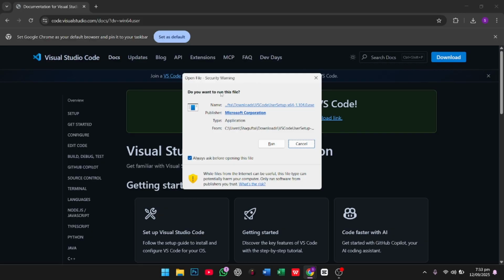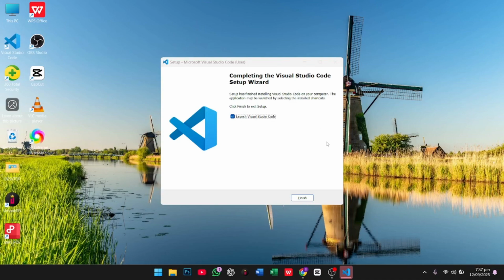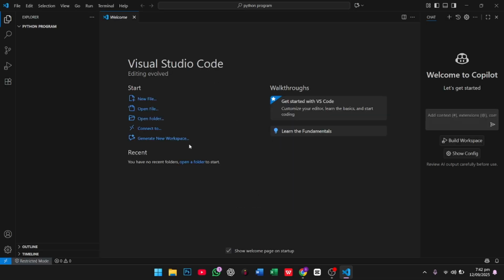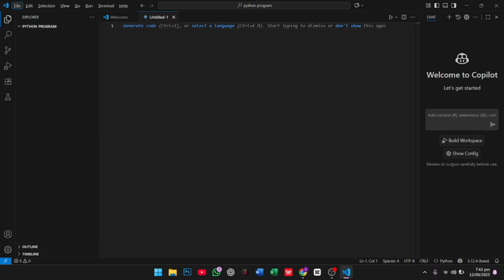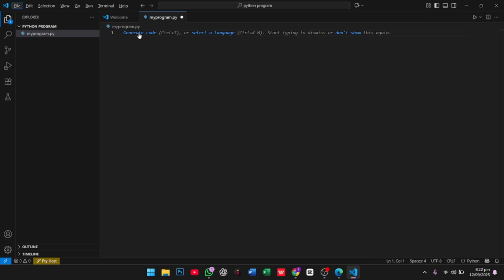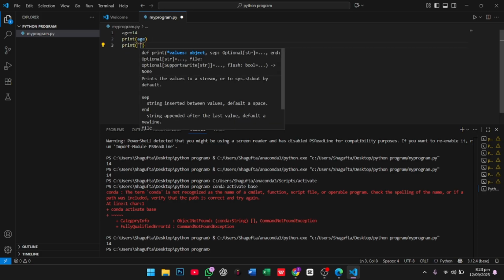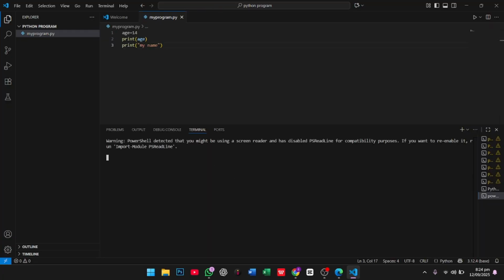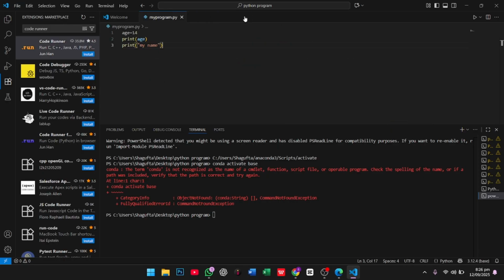How to Run Python on Your Laptop with VS Code ? | Beginner’s Tutorial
Want to run Python inside Visual Studio Code but don’t know where to start? In this beginner-friendly tutorial, I’ll show you exactly how to set up VS Code for Python and run your first program step by step.

✅ What you’ll learn in this video:
 • How to install and configure VS Code for Python
 • How to add the Python extension in VS Code

Whether you’re a student, beginner, or coding enthusiast, this guide will make running Python in VS Code super easy!